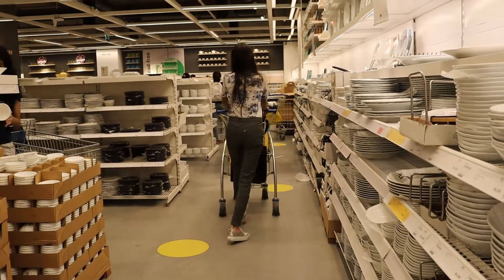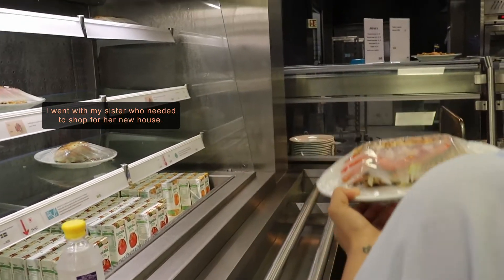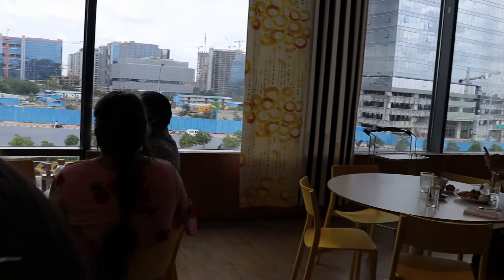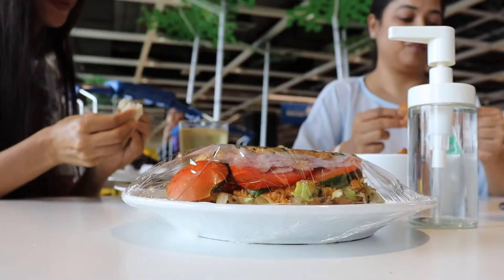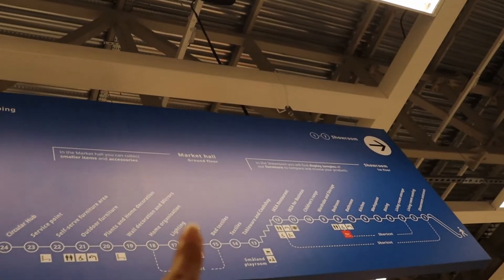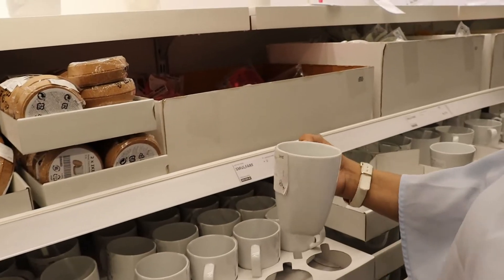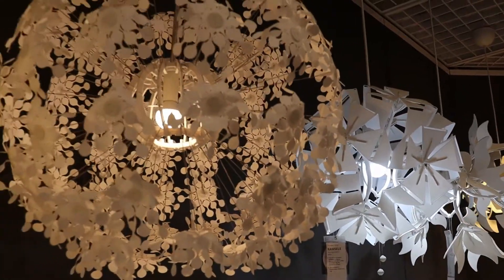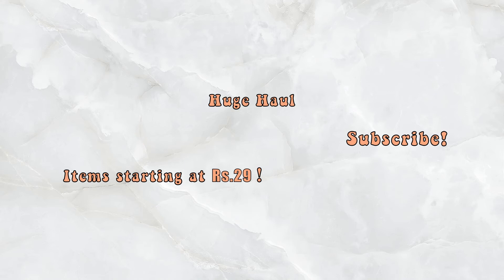Ikea India Tour part 2 | Ikea Store Walkthrough | Vlog 5 | Ikea Restaurant and Market Hall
Ikea video Part 1- Ikea Showroom Tour- youtu.be/goW0kv_bVCU
Heyy! I went to Ikea Hyderabad for the first time. In today's video I'll be giving you a tour inside of Ikea store's Restaurant and Market Hall. Get ready for all the information you'd like to have whether you're visiting Ikea or not. :D

💕Equipment I use to film:
Camera with kit lens
Prime/Macro Lens- Canon EF 50mm f/1.8 STM